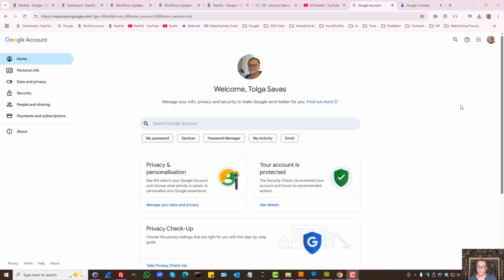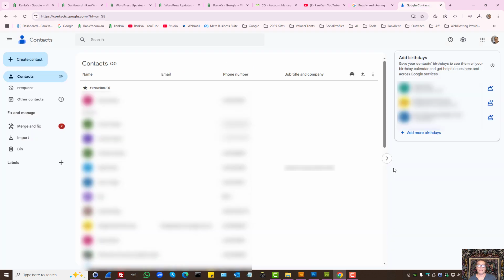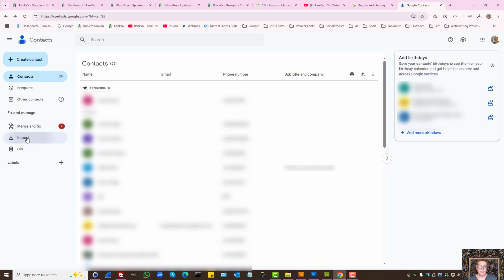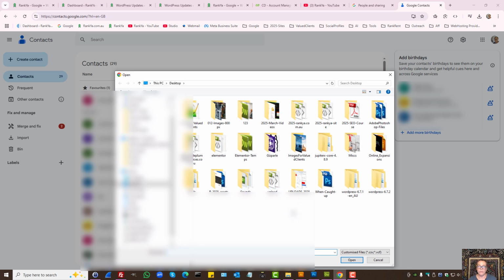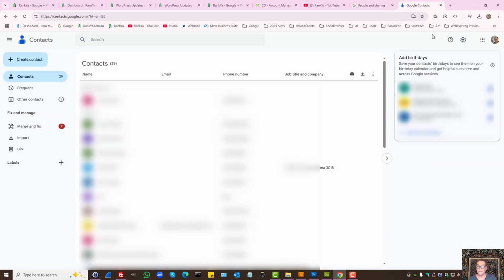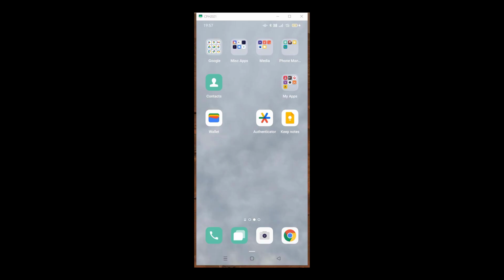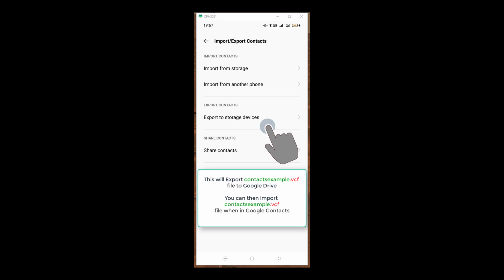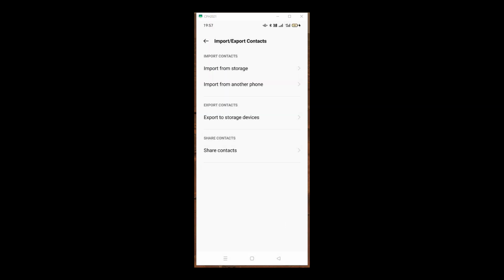How to Export/Import Add/Delete Google Contacts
video tutorial shows options for Google Contacts. How to export import how to delete or add contact to Google Contacts (includes steps for managing contacts in Android Device).